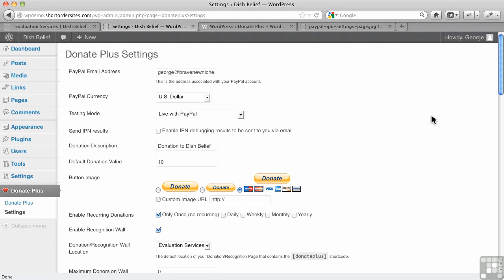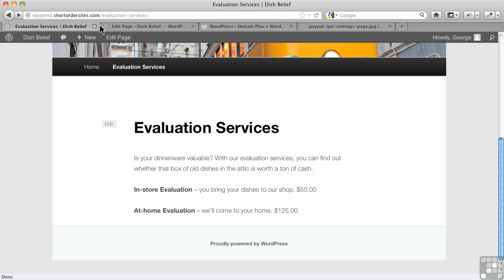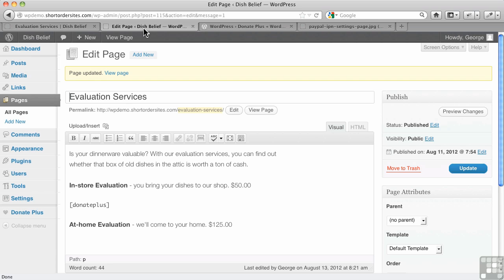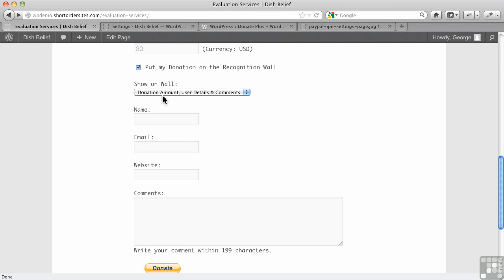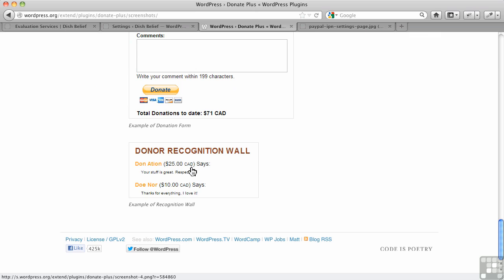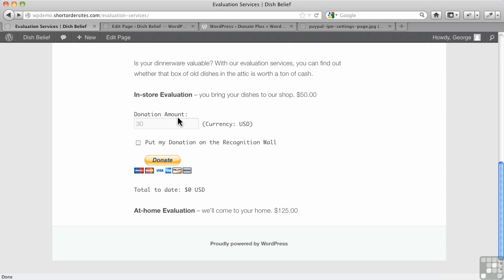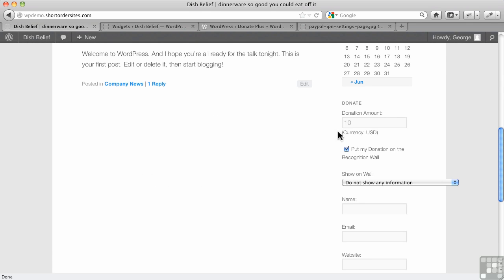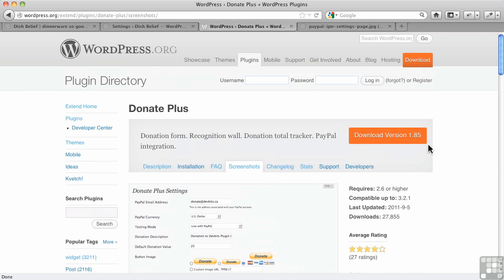0210 Donate Plus Plugin Part 2